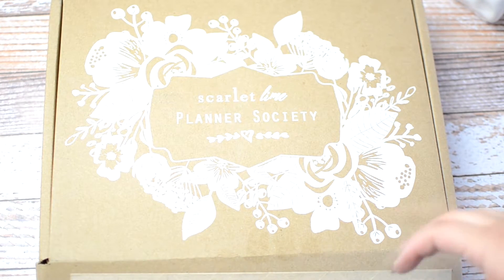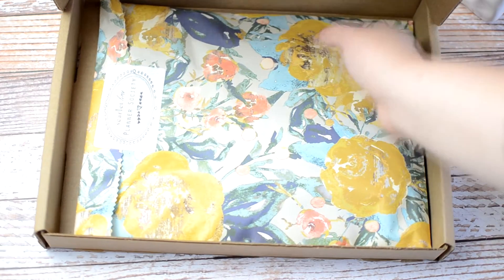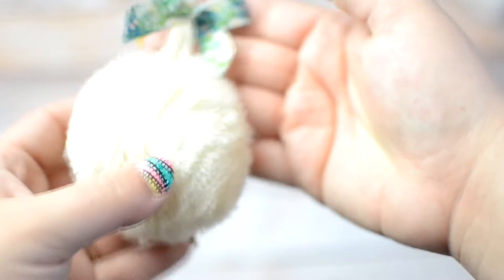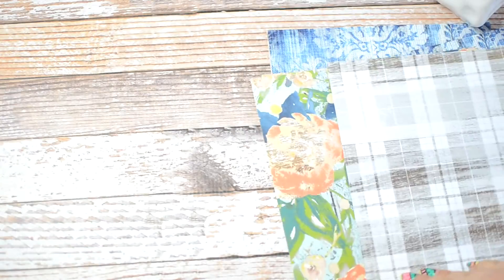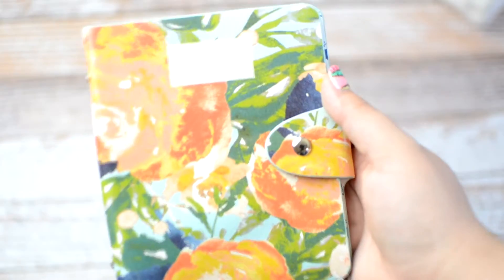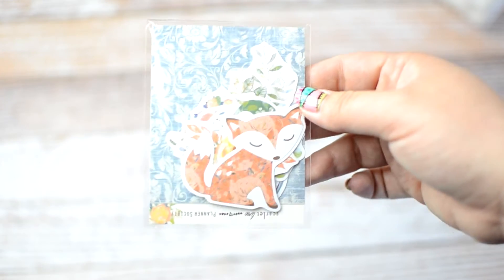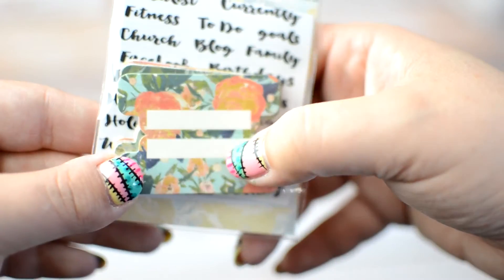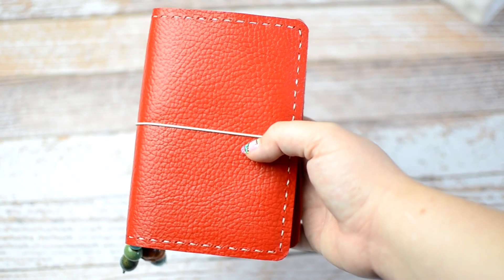The Planner Society Kit Unboxing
This is the full unboxing of the Planner Society October Kit. There were tons of journaling and planning goodies to make any crafty girl happy!

Links:

Planner Society

Boho Cottage:

My Info:

Periscope: Little Scout Designs